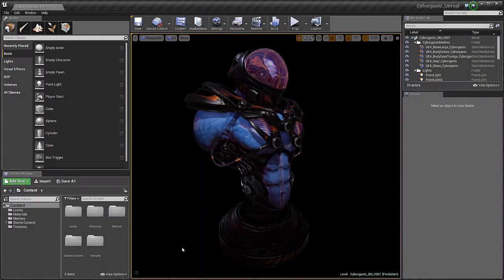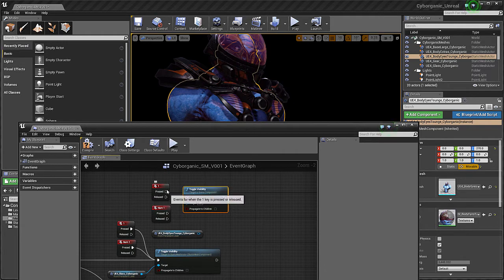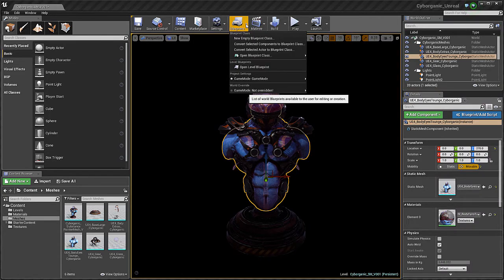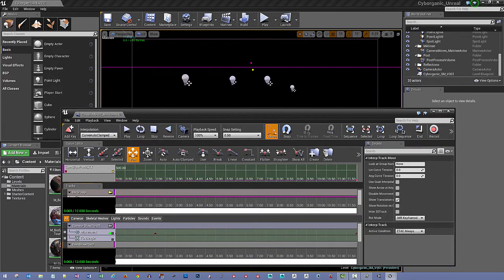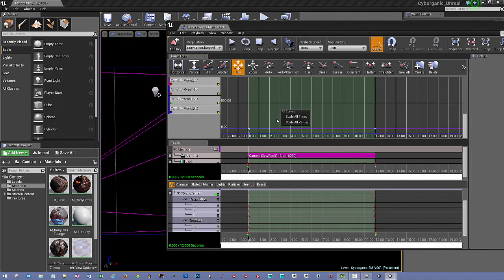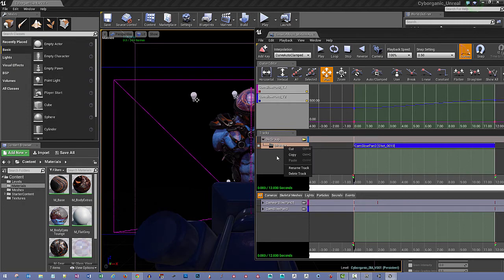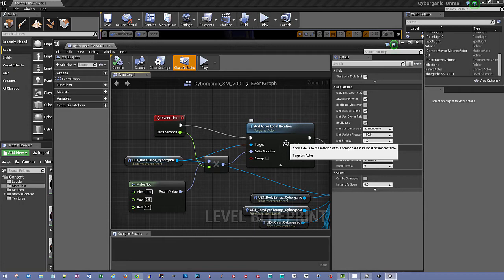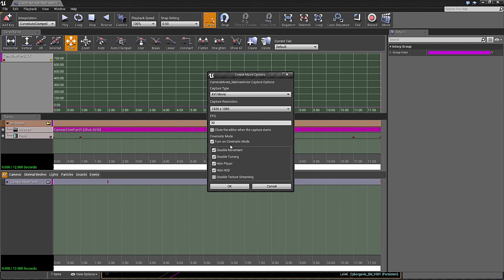001 UE4 Blueprints Creating A Turntable And Toggle Vibility V2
In this video we will look at how to create a turntable animation in UE4 to show off our models. We will also look at simple blueprint set ups that will easily allow us to turn on and off the visibility of our objects.